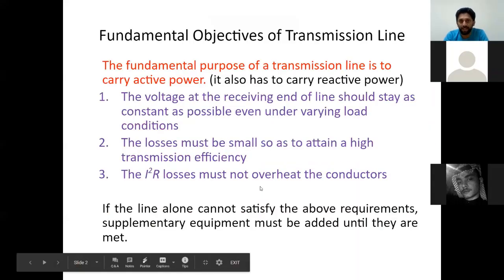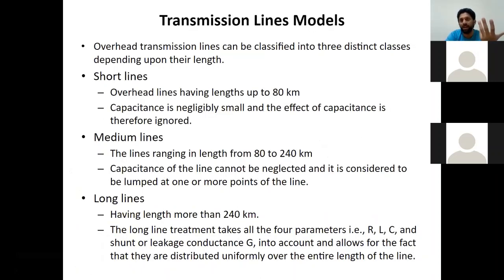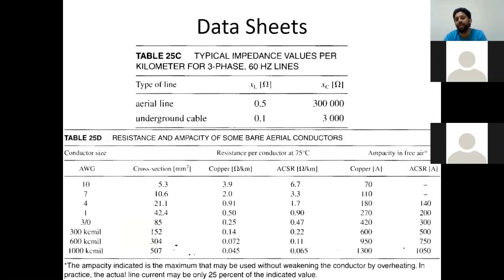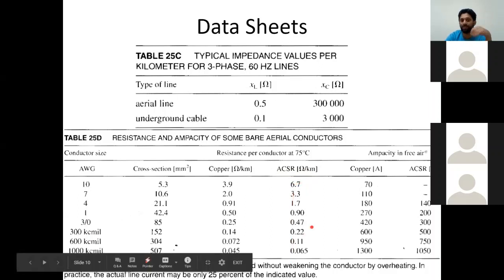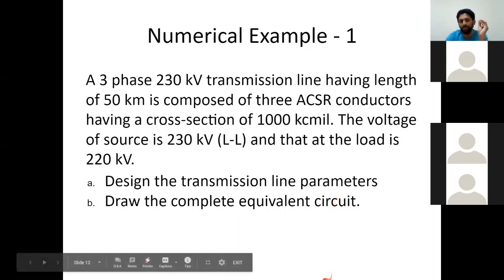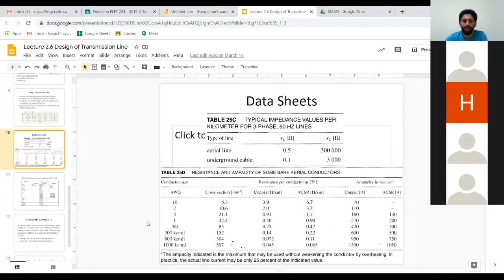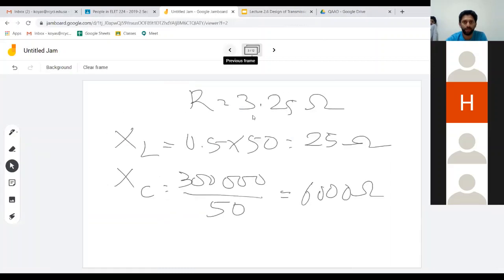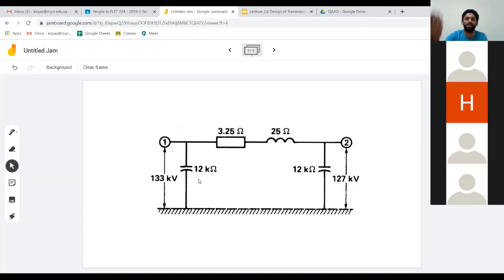Lecture 2 6 Design of Transmission Line Parameters